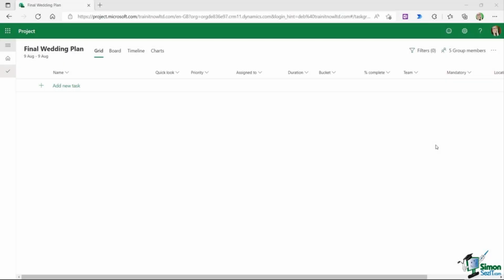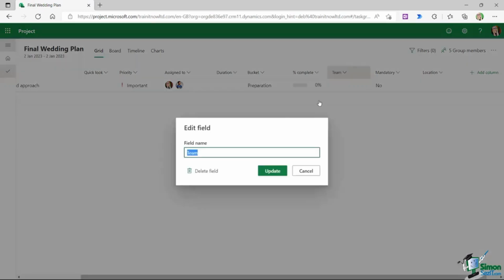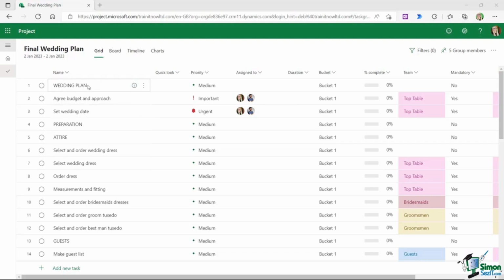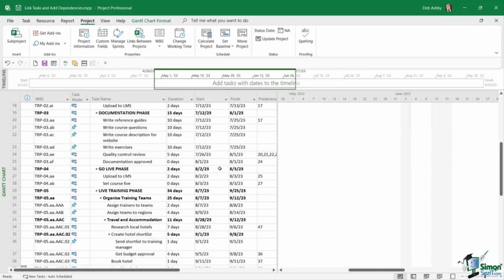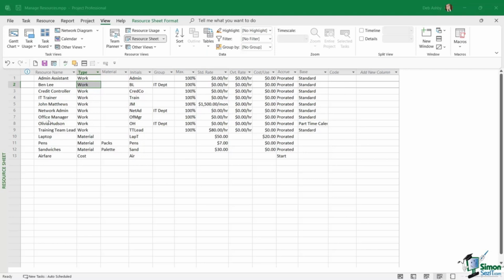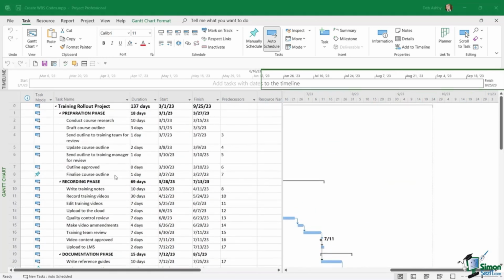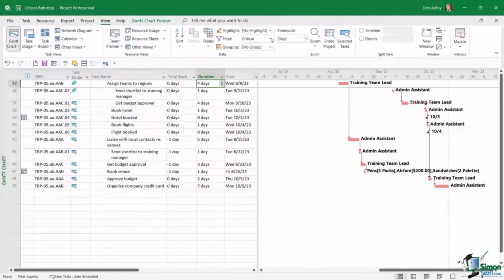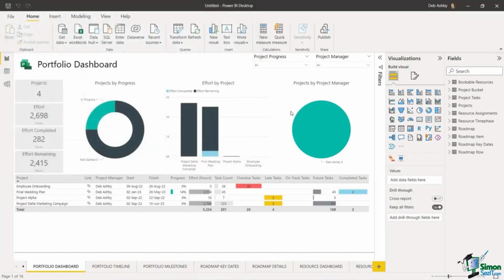Microsoft Project Essential Features Every Project Manager Needs to Know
Unlock Microsoft Project's full potential with our essential guide designed specifically for project managers. This comprehensive tutorial covers the key features you need to know to manage projects effectively from start to finish. Whether overseeing a large-scale construction project or managing a software development team, this guide provides the essential skills to use Microsoft Project to its fullest, ensuring your projects are delivered on time and within budget.

00:00:09 – Create New Tasks and Assign People
00:13:36 – Create Summary and Subtasks
00:22:33 – Create a Milestone Task
00:26:10 – Linking Tasks and Adding Dependencies
00:33:40 – Managing Resources
00:39:08 – Assigning Resources to Tasks
00:44:31 – Using Work Breakdown Structure (WBS) Codes
00:49:50 – The Critical Path
00:54:23 – How to Connect Project for Web to the Power BI Report Template